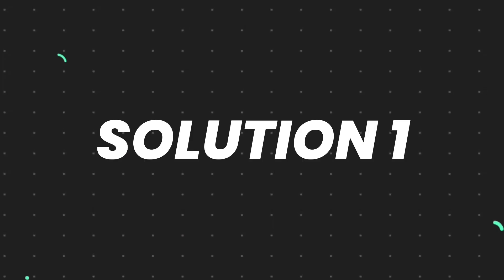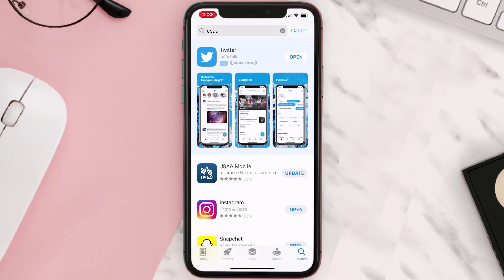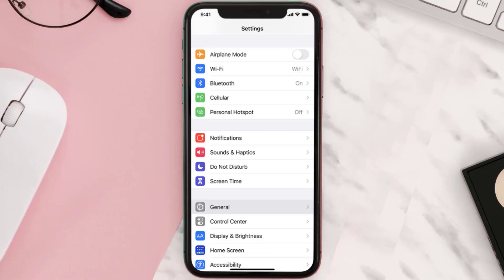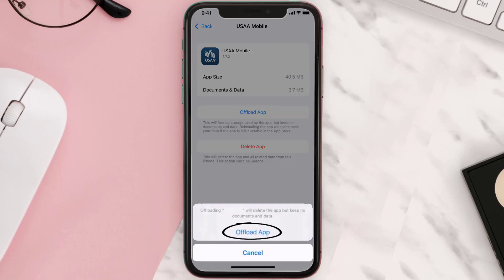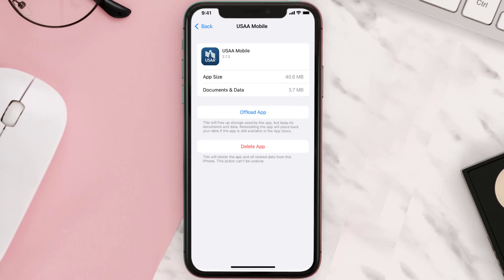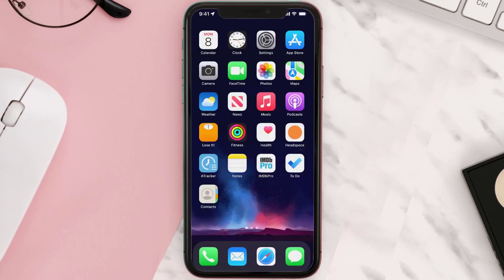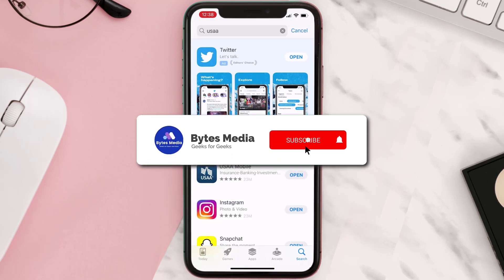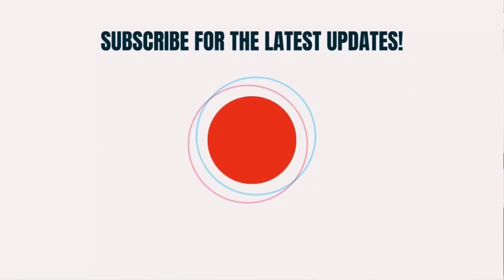USAA App Not Working: How to Fix USAA Mobile App Not Working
In this video, I'll show you How to Fix USAA Mobile App Not Working. This is the easiest and fastest way to Fix USAA Mobile App Not Working. Make sure you watch until the end of this video to find out How to Fix USAA Mobile App Not Working on Android and iPhone. These methods work on Android as well as iOS 11, iOS 12, iOS 13 and iOS 15. Hope you enjoy!

Video Parts:
00:00 Intro: How to Fix USAA App Not Working
00:07 1.Solution: Update USAA Mobile App
00:26 2.Solution: Clear USAA App cache files
00:55 3.Solution: Delete and Reinstall USAA Mobile App
01:17 Outro: Ending

Topics Covered:
Bytes Media
how to
how to fix
usaa app not working
usaa app not working on iphone
usaa having issues today
usaa hacked today
usaa customer service
usaa online banking
usaa check deposit not working
usaa / twitter
usaa direct deposit delay 2022
usaa
usaa app system is currently unavailable
usaa app not loading
usaa app not showing accounts
usaa app not sending security code
usaa app not showing scheduled transactions
how to verify apple pay on usaa app
app
ios